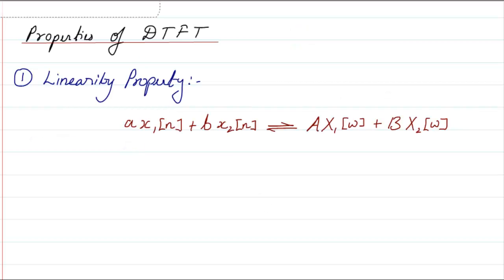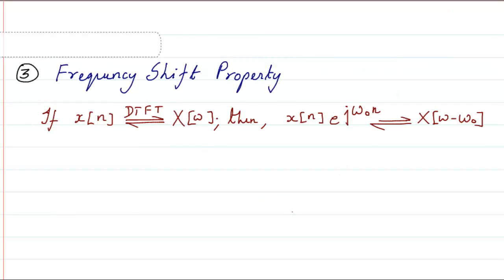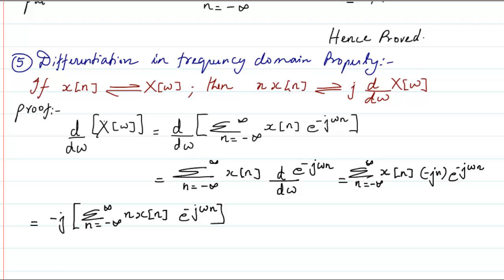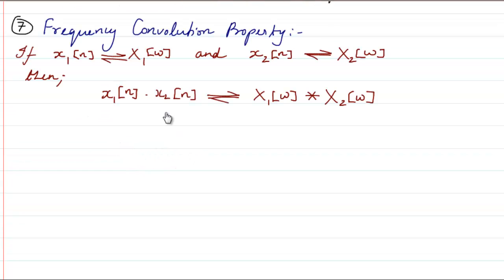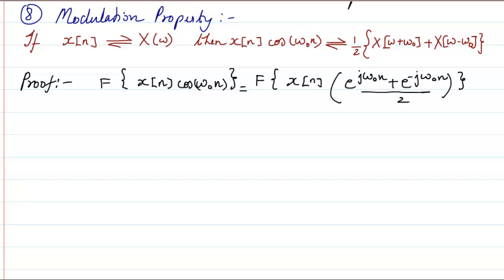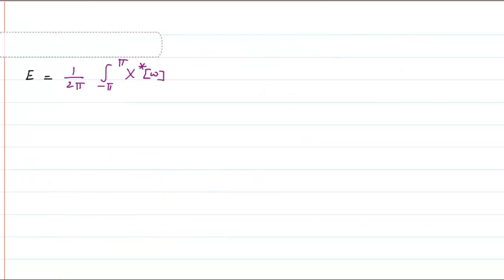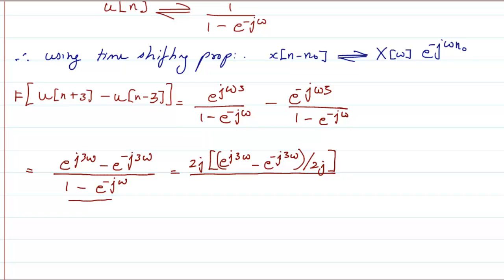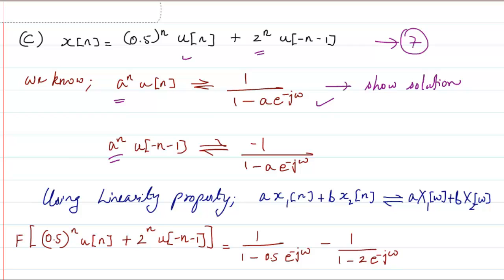KTU-ECCT204-Module 4-DTFT Properties